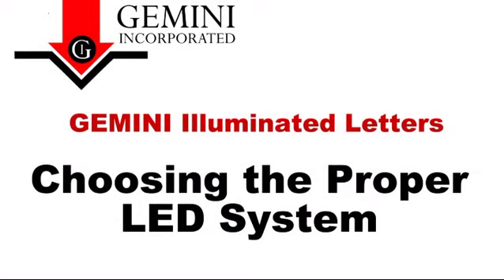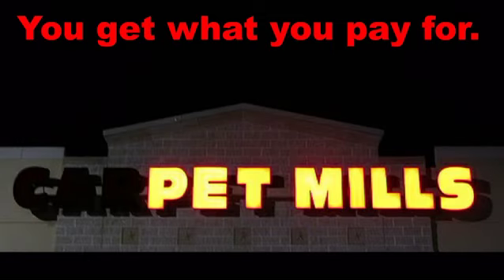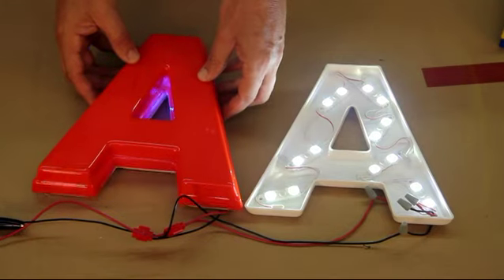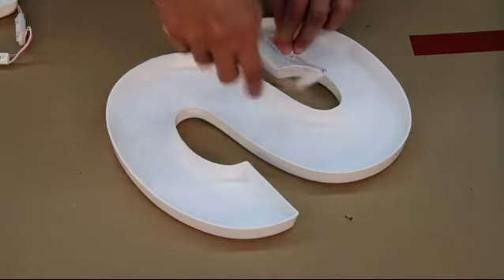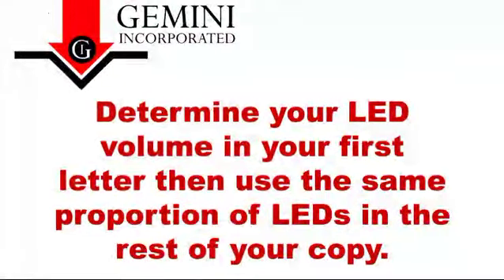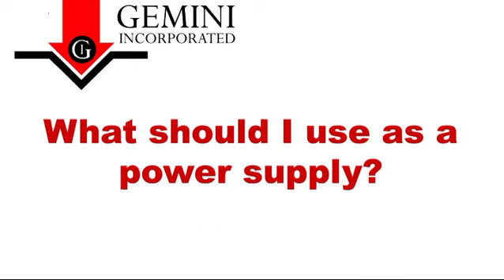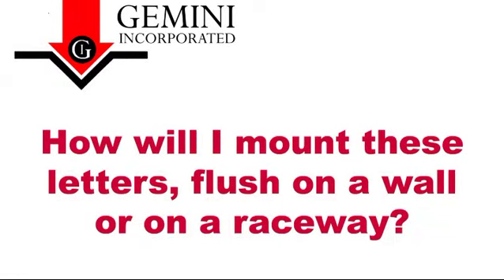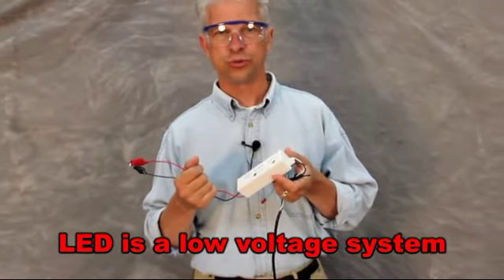GEMINI MODULE 02 LED System